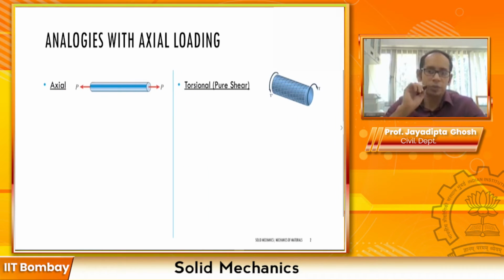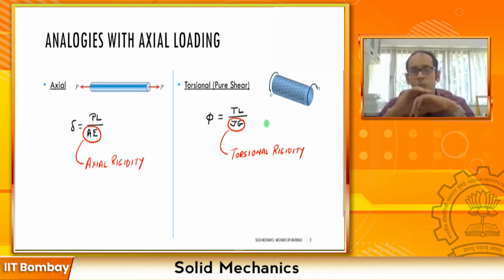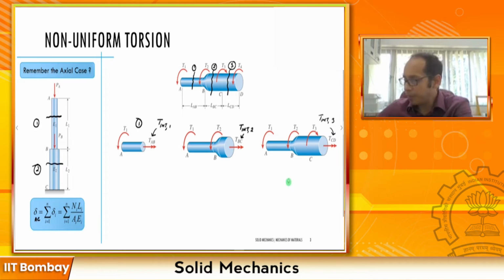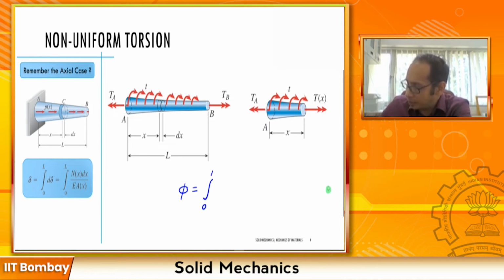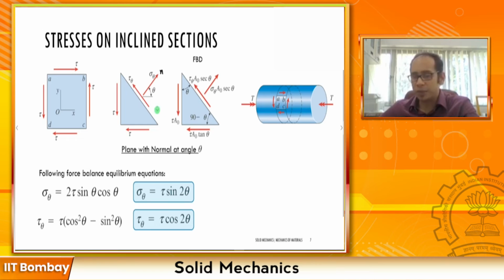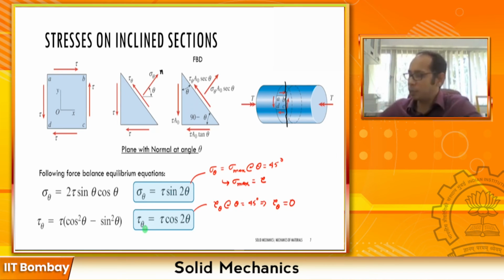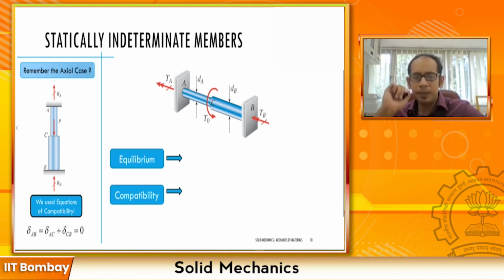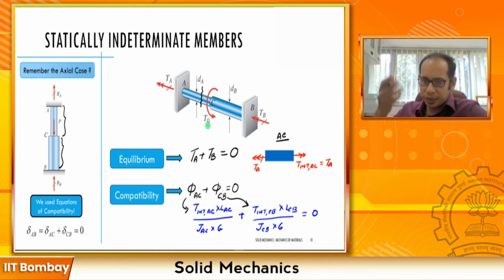Torsion - Non Uniform Indeterminate Problems: Lecture-7A